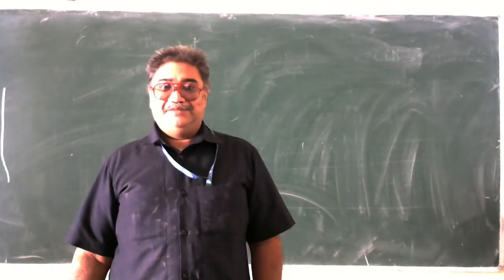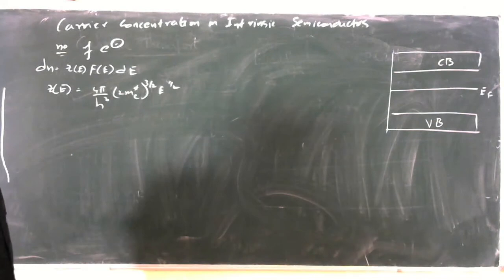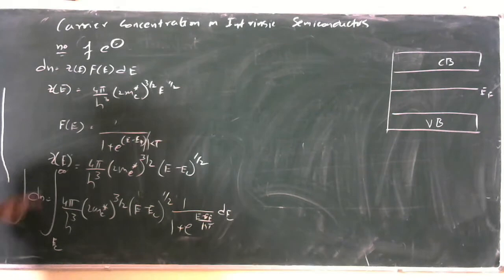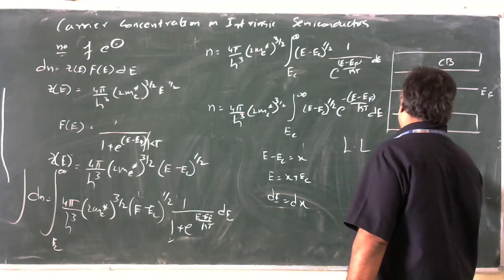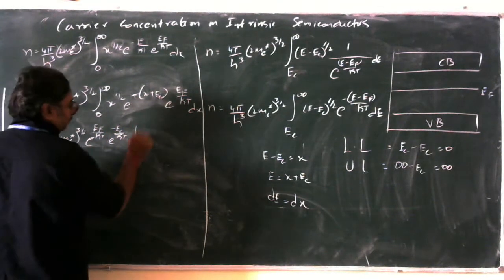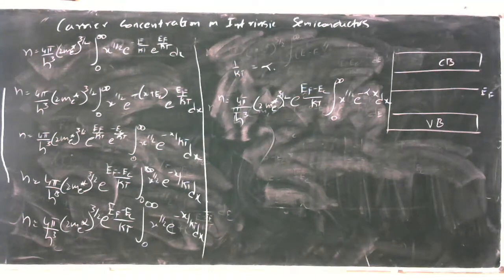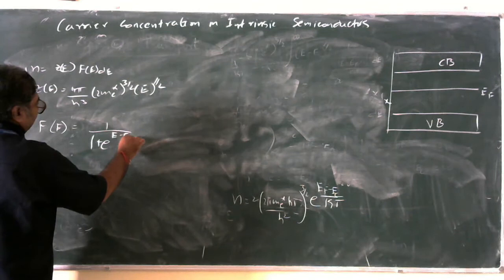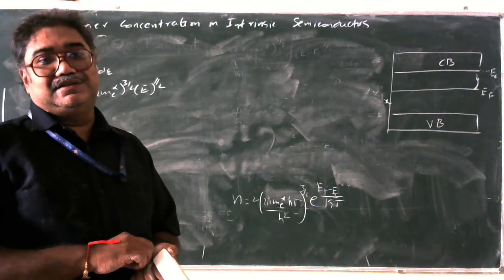semiconductors-n-type intrinsic carrier concentration